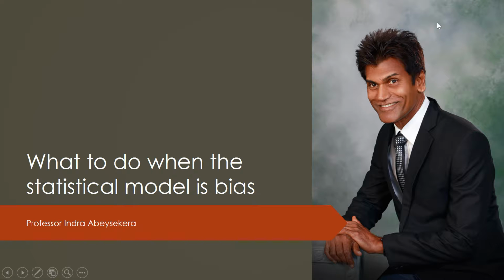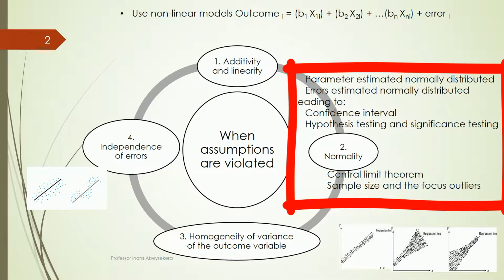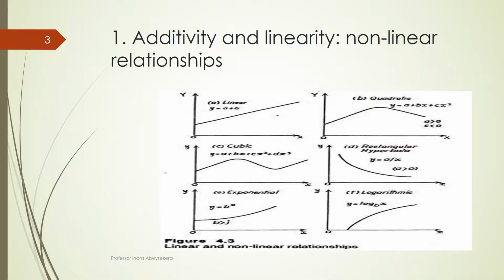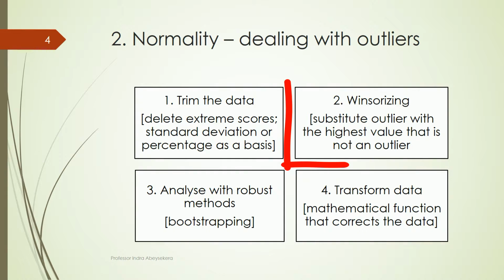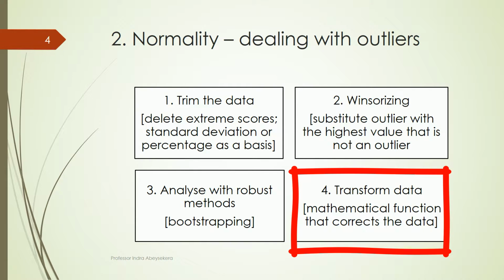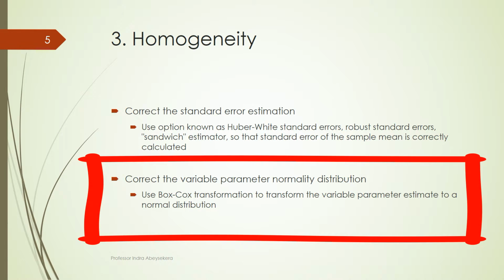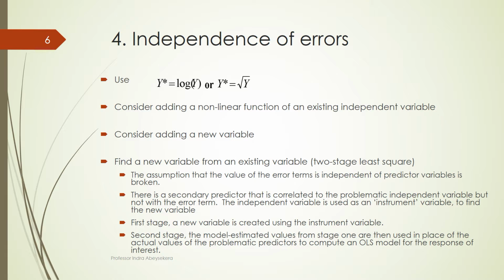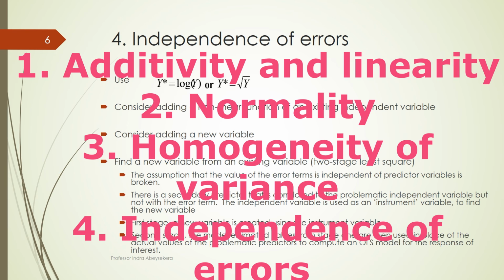What to do when the model is bias in the research investigation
The research aims at accurate solutions. When the statistical model is biased (inaccurate), it must be corrected before data can be analysed using the statistical model.